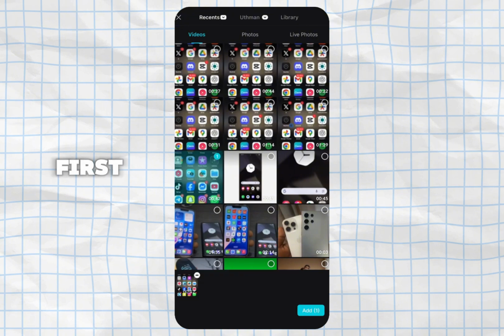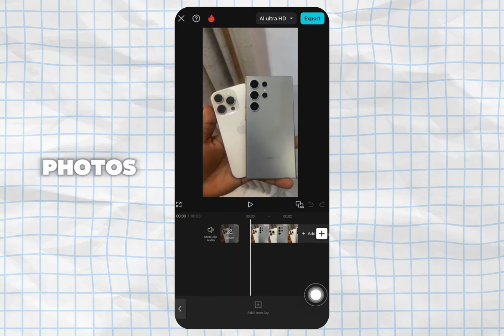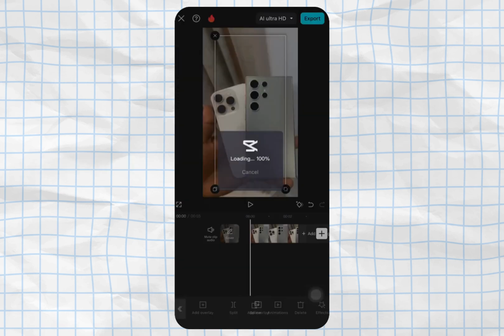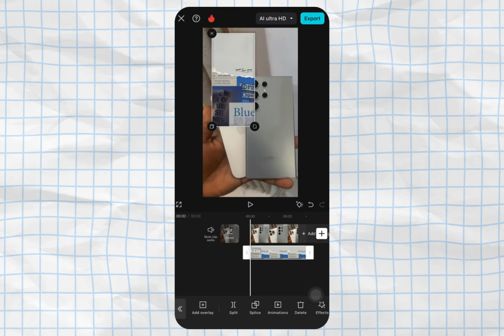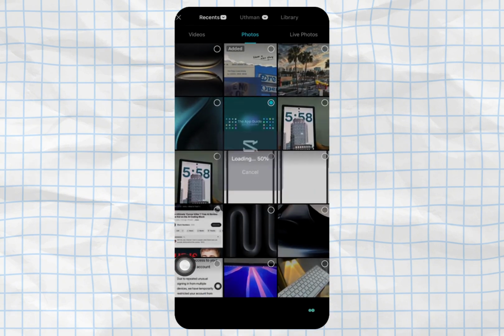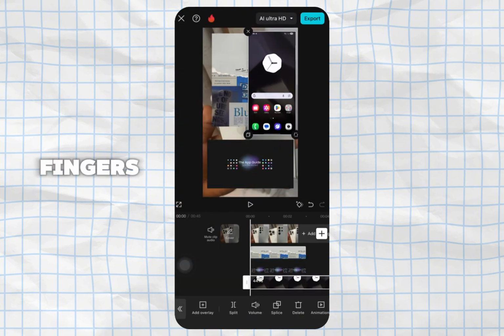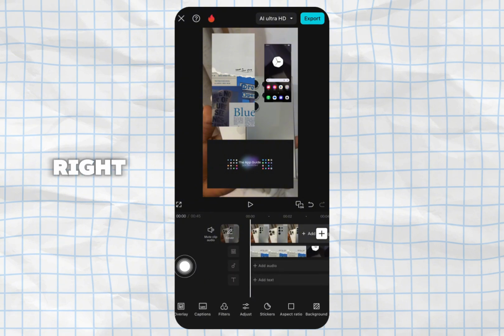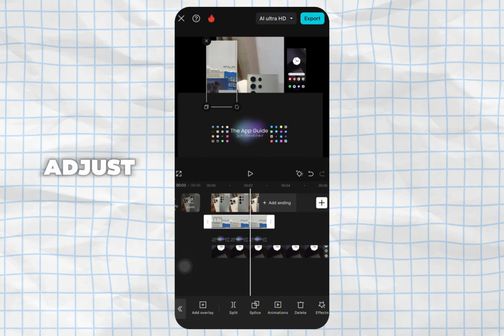How to Combine Photos and Videos in CapCut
Learn how to combine photos and videos like a pro in CapCut! In this tutorial, we'll show you the best ways to merge your favorite photos and videos into stunning clips that will leave your audience in awe. Whether you're a beginner or an experienced editor, this video will guide you through the process of creating visually appealing content using CapCut's advanced features. From selecting the right transitions to adding music and effects, we've got you covered. So, what are you waiting for? Watch until the end to become a master of combining photos and videos in CapCut!